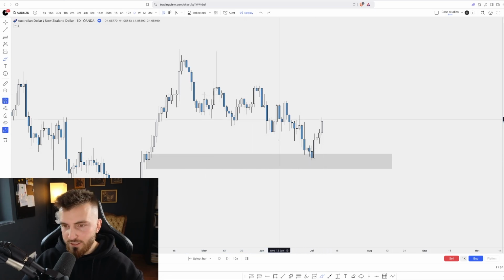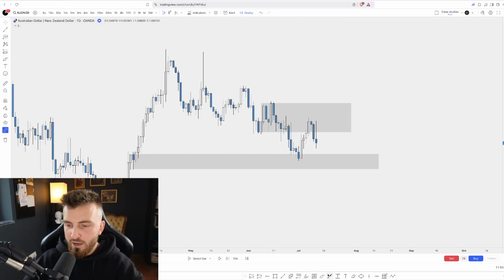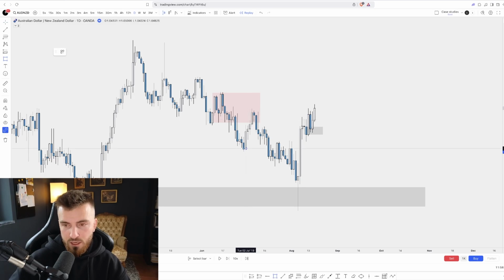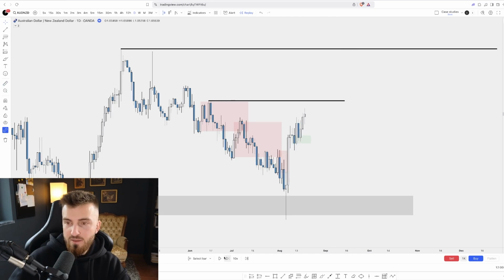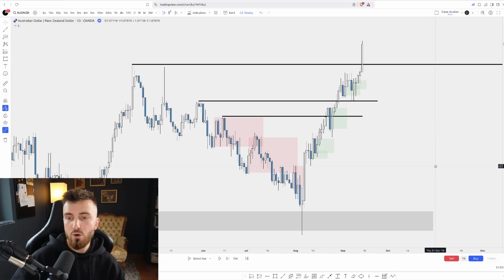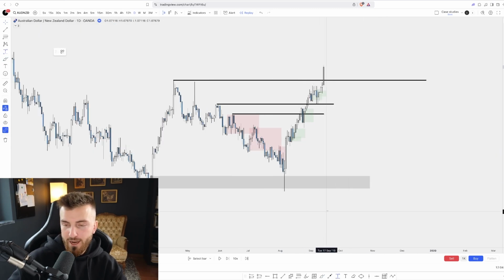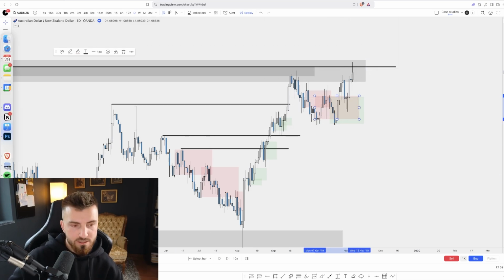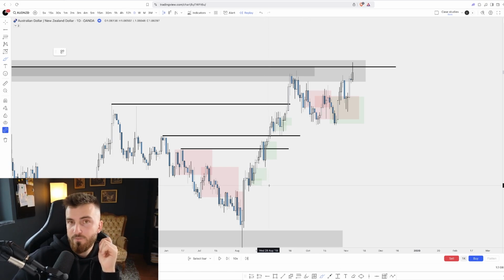Mastering Daily Bias | Trading Bootcamp - Day 12